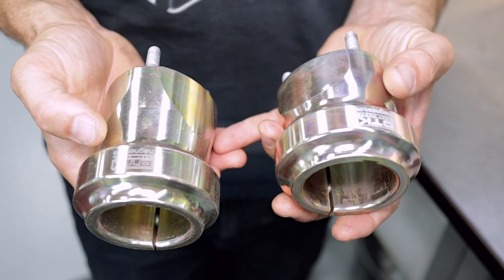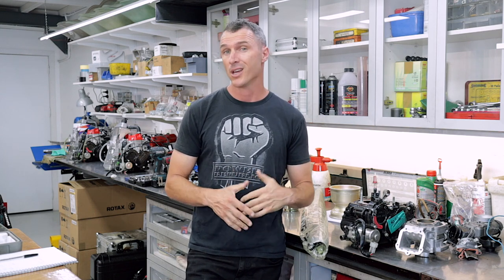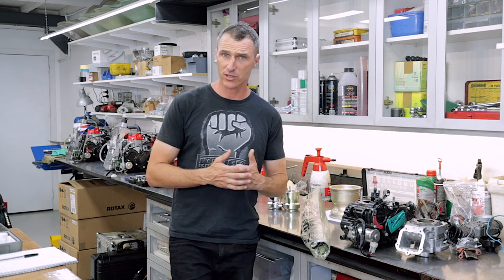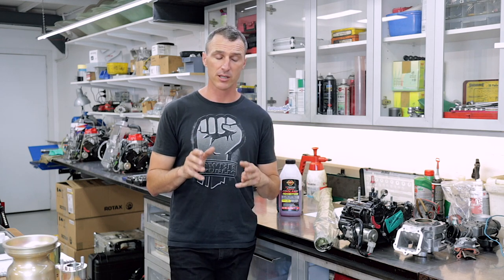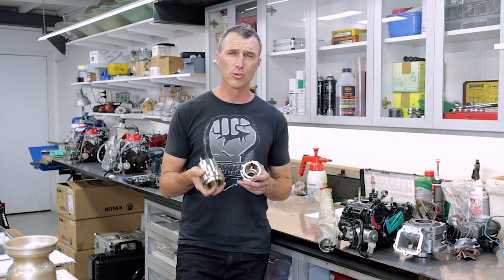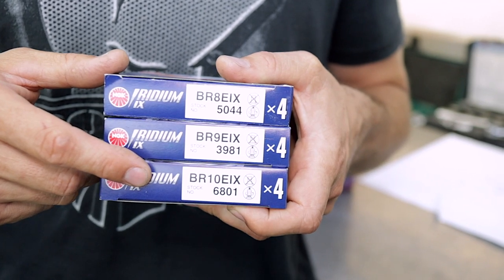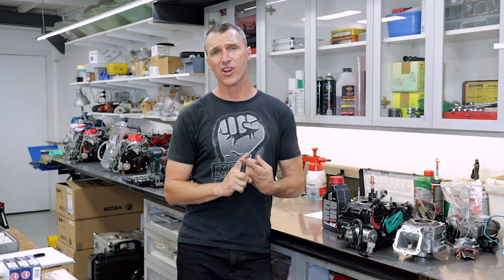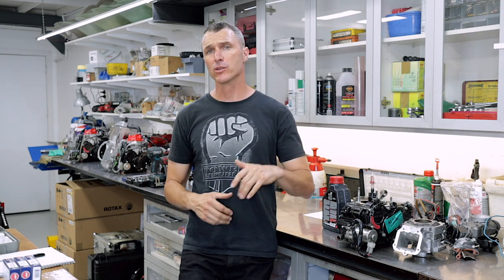HOW TO: Go Kart Chassis Tuning for Optimum Summer Performance - POWER REPUBLIC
In this week's video, we're talking chassis tuning tips to ensure optimum go kart performance during the hotter Summer months.